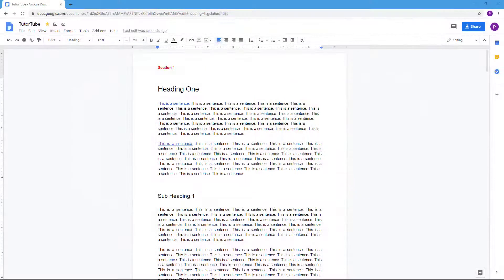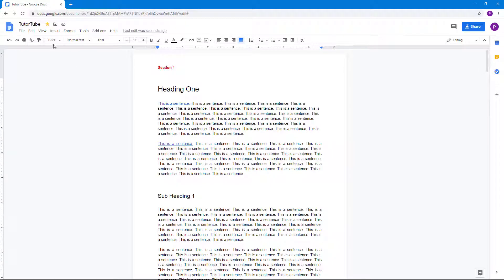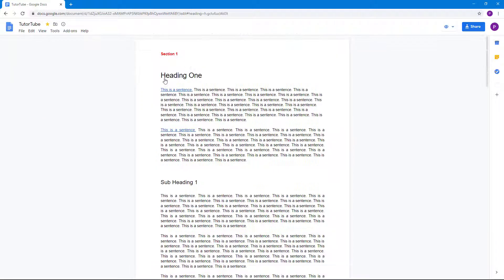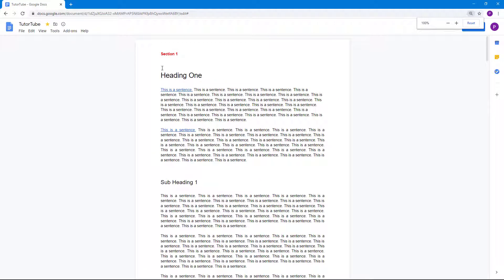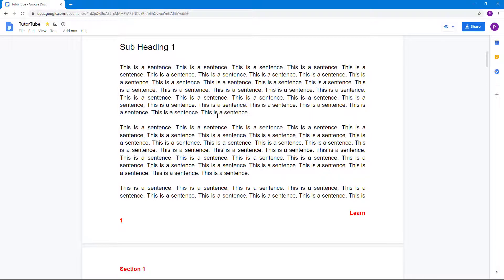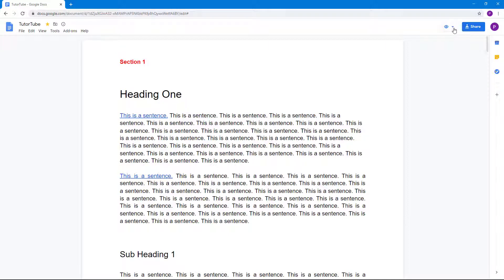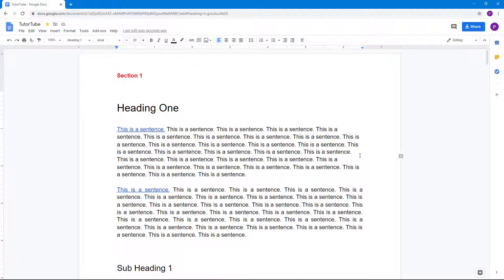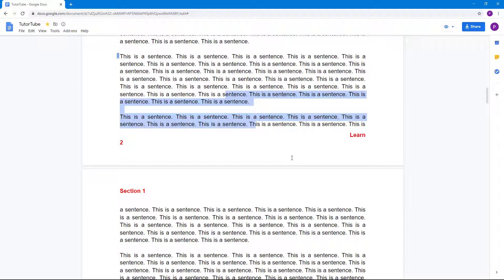Google Docs Tutorial - Lesson 77 - Viewing Mode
In this tutorial, we will be discussing about Viewing Mode in Google Docs